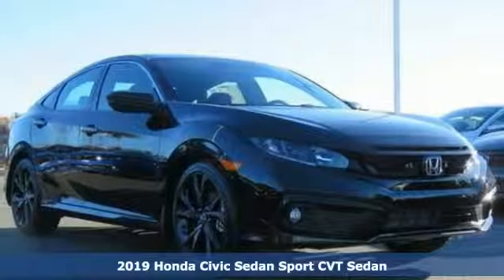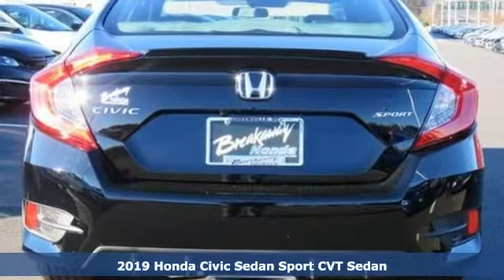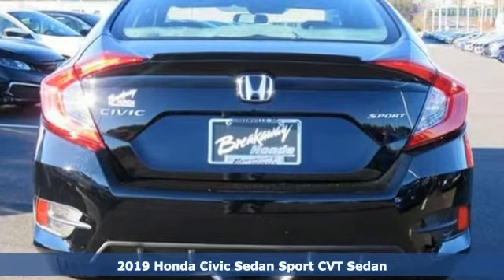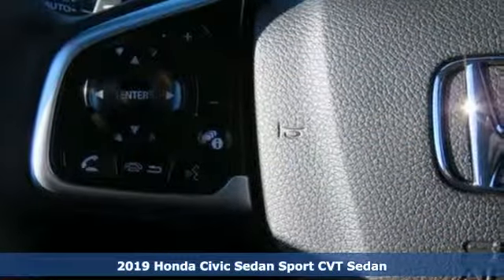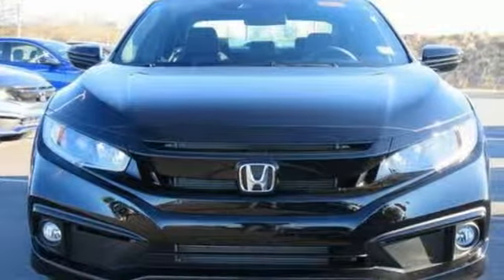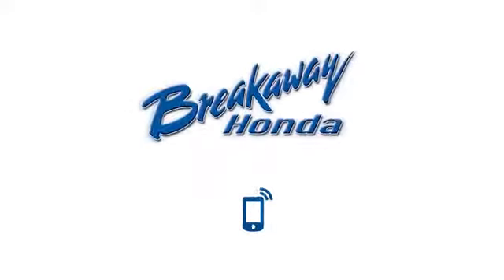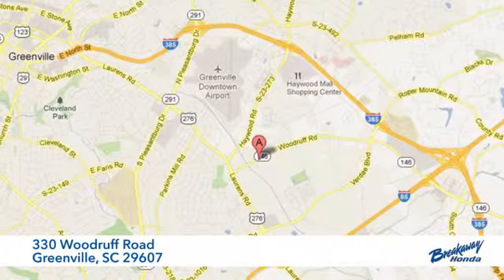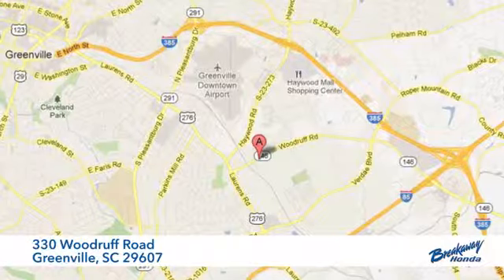New 2019 Honda Civic Greenville SC Easley, SC #191529 - SOLD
Year: 2019
Make: Honda
Model: Civic
Trim: Sport
Engine: 2.0L I4 DOHC 16V i-VTEC
Transmission: CVT
Color: Black
Interior: Blk Clth
Stock #: 191529
VIN: 19XFC2F82KE034123

Address:
330 Woodruff Road